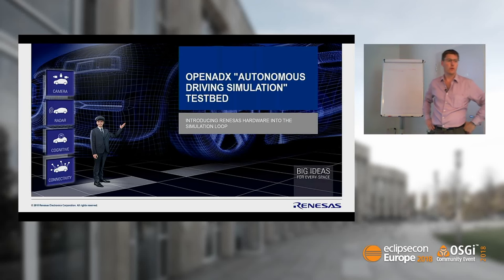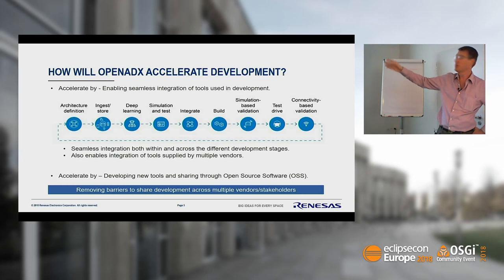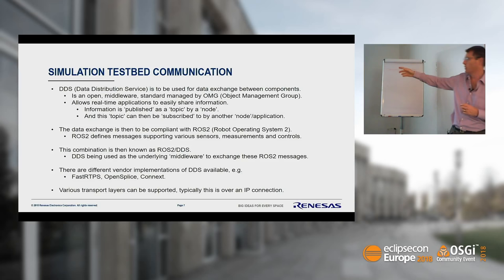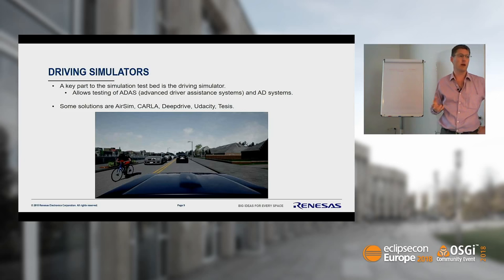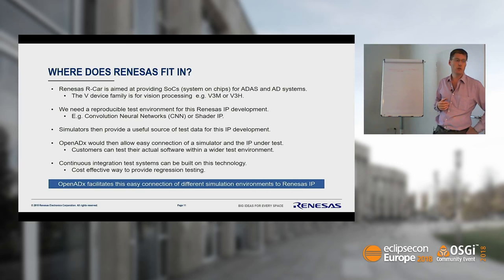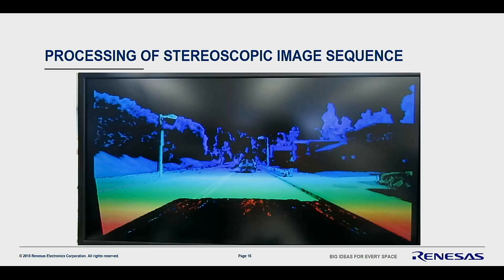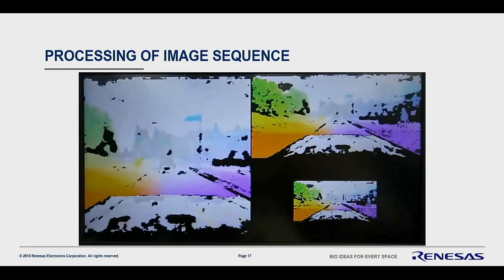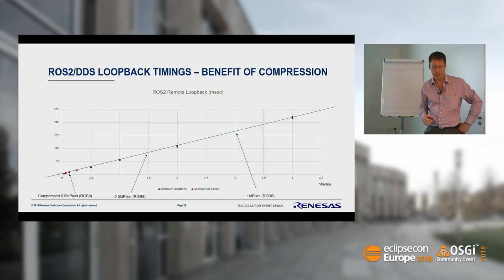OpenAdx "Autonomous Driving Simulation" Testbed – hardware in the loop (sponsored by Renesas)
Speaker(s):
Mark Walton (Renesas)

The Eclipse foundation is hosting the OpenADx initiative, encouraging companies to collaborate on integrating different technologies and tools to accelerate the development of Autonomous Driving.  This OpenADx initiative is initially being focussed around different testbeds.

We will show the OpenAdx simulation test bed which uses CARLA and AirSim which both utilise the 3D graphics Unreal engine. The project has been focused on introducing the Renesas R-Car hardware platform into this simulation environment. Enabling customers to test computer vision algorithms using the captured images from the 3D simulation tools.

In this presentation we discuss the work we are doing towards this Autonomous Driving “Simulation” testbed, specifically our focus on image handling and processing, and show how the adoption of ROS2 (Robotic Operating System) is allowing us to easily switch between different simulation components.

    Demonstrator for Renesas R-Car integrated into the OpenADx Simulation Testbed.
    Ability to switch between different environment simulators (AirSim, CARLA).
    Ability to switch to use hardware, providing 'HW in the loop' verification and acceleration.
    Problems with the architecture and the optimisations to overcome these.
    Benchmarks for this demonstrator.